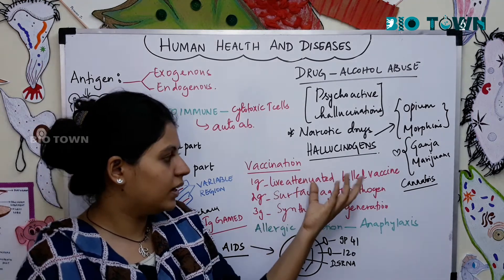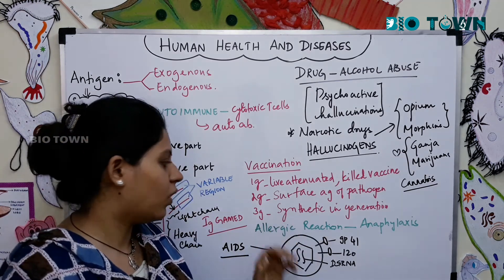Human Health and Diseases | Part 5 | Biology | CBSE | NCERT